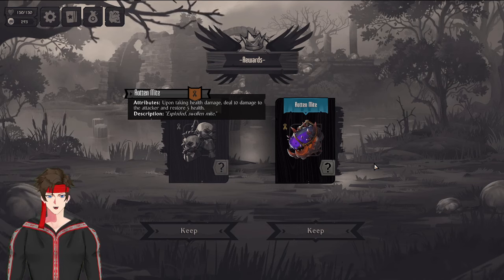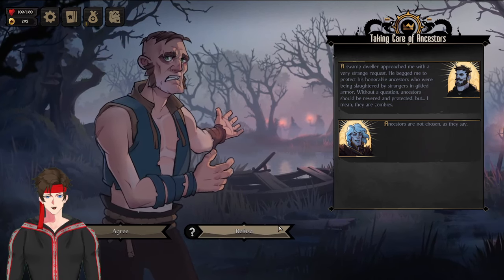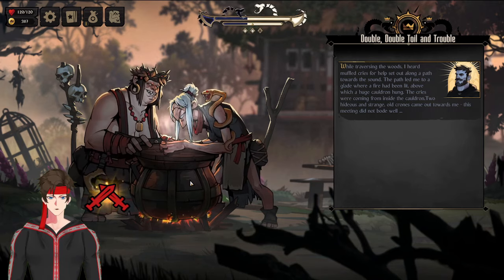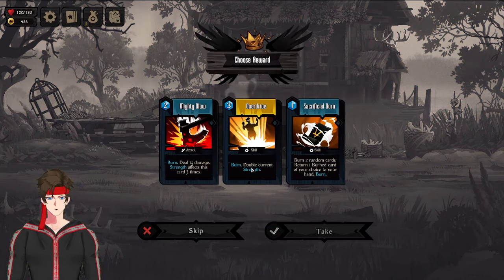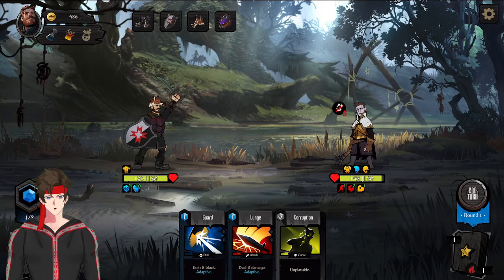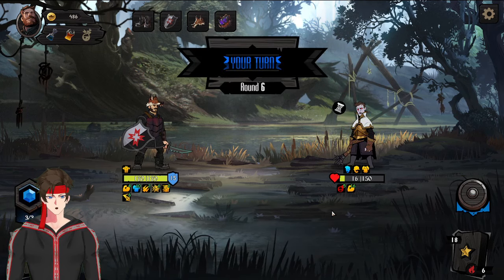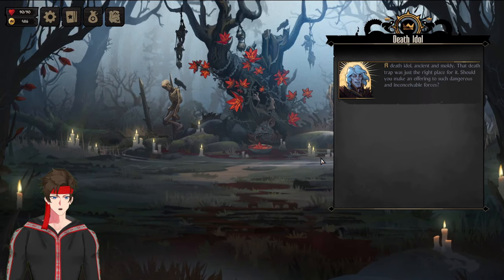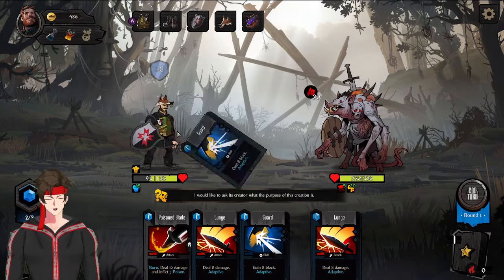This is My Bog Now: Episode 2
Hello everyone! Welcome to our mini-series for Knock on the Coffin Lid. A roguelike deck builder by RedBoon.

We will play through until my first death in game!  In this episode we continue our journey into and through the bog the best we can!

Thank you to the RedBoon team for the free copy. To pick up the game yourself be sure to visit steam!